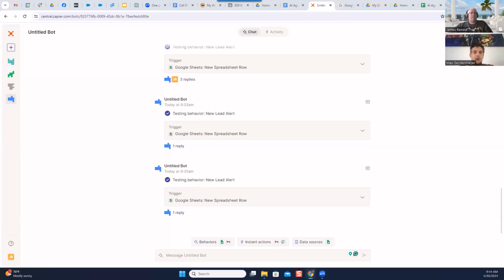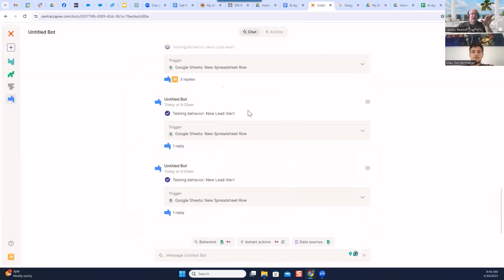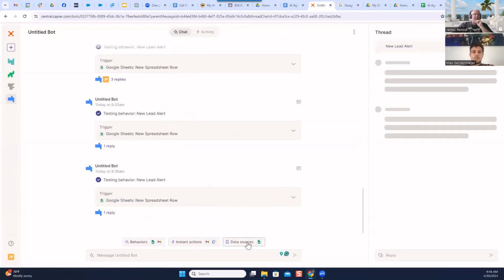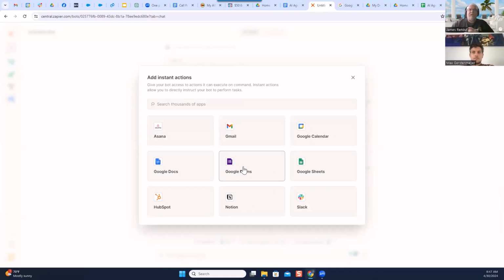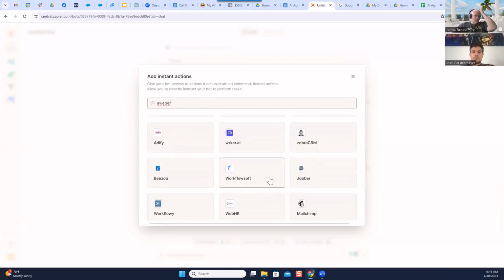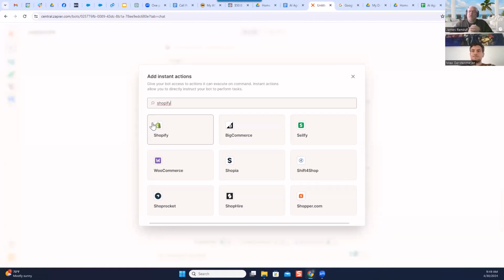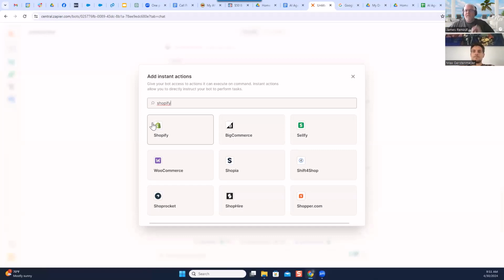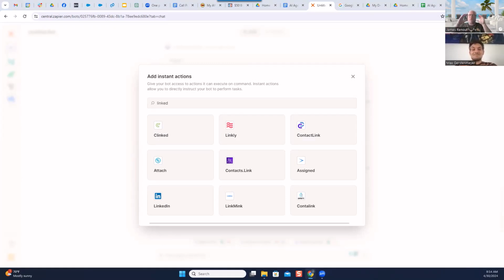9 – Let Your AI Agents Be the Workhorse with All of the Top Platforms and Apps — Over 6,000 of Them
What if your AI agents could run your business, manage tasks, and automate your workflow across 6,000+ platforms and apps — all while you focus on strategy, creativity, or just getting your time back?

In this episode, we reveal how to connect your AI agents to the most powerful integration platforms (like Zapier, Make, and others) — so they can become your 24/7 digital workhorse. From CRMs and social media to eCommerce, productivity, and marketing tools, your agents can now talk to virtually everything.

This is where real scalability begins.